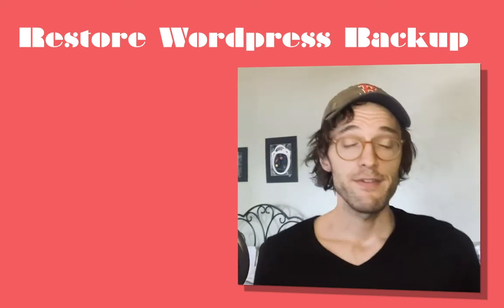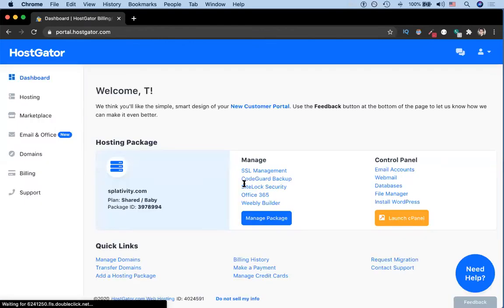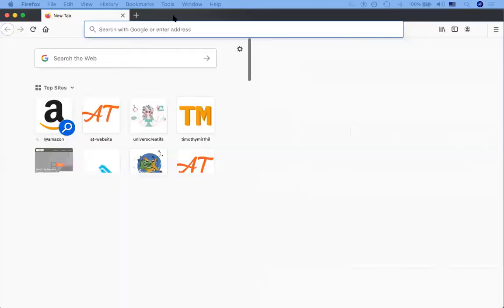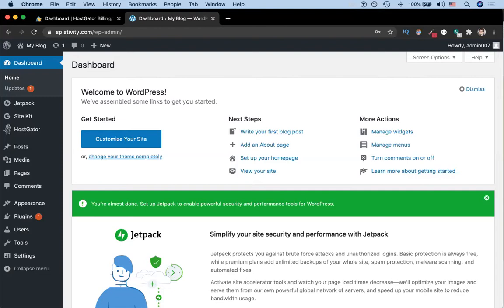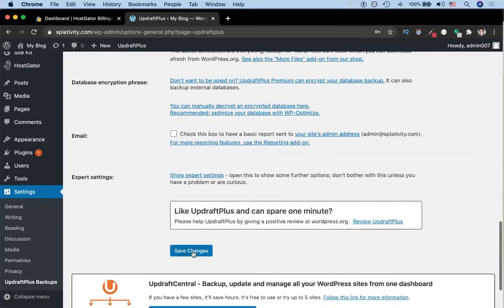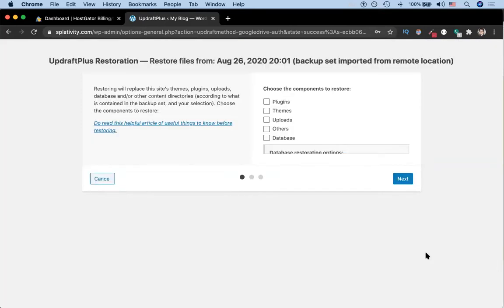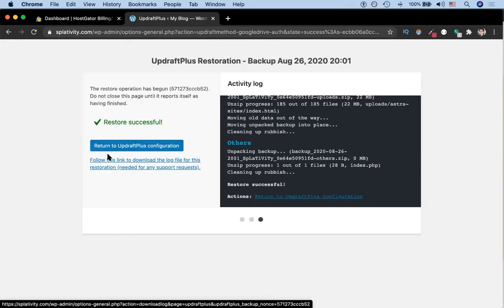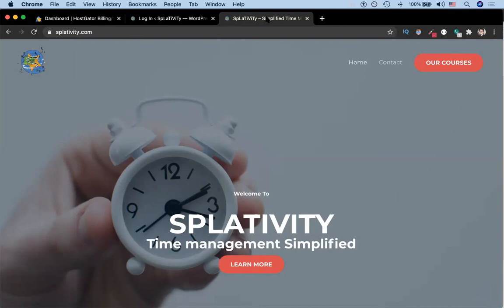How to Install a New Copy of Wordpress and Restore Previous Wordpress Site with Updraftplus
Curious about UpdraftPlus? Want to install a new copy of Wordpress on your (Hostgator) hosting account. Need to restore a previous backup your Wordpress website?  In this video, we'll look at how to 1) Install a new copy of Wordpress on our Hostgator account and
2) Restore a previous backup of our site (splativity.com) to our Hostgator account (and splativity.com domain) using an UpdraftPlus package that we've previously stored on our Google Drive account.

If you want to check out our original video about Wordpress backups and installing UpdraftPlus, you can find it